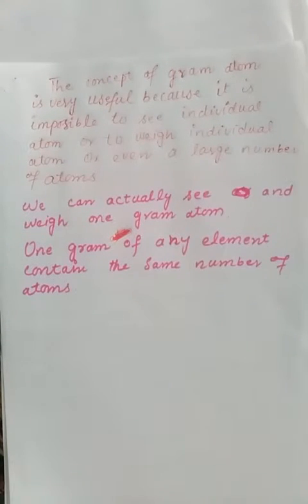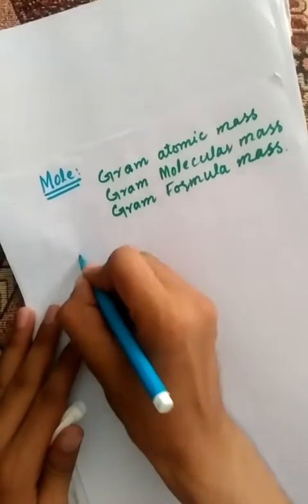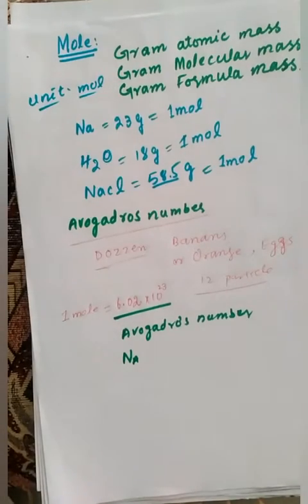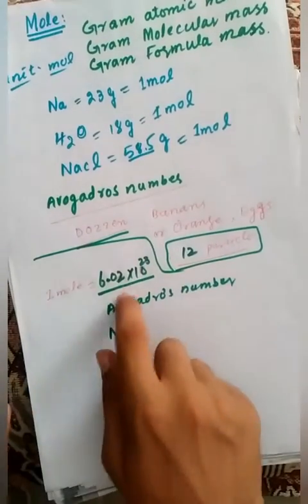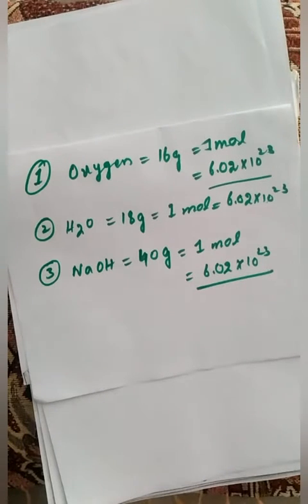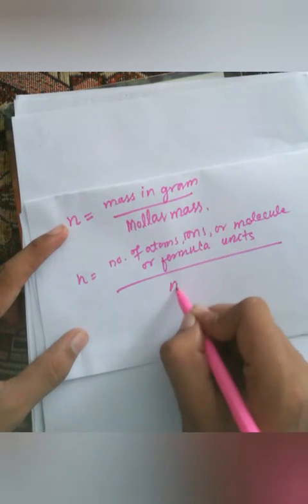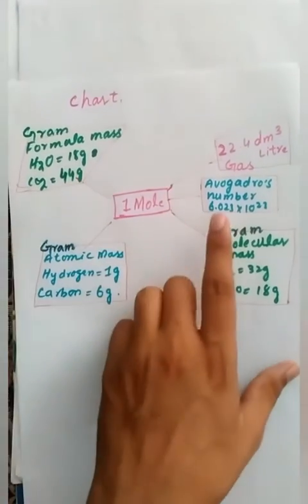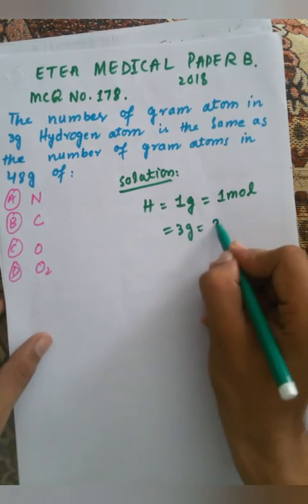Mole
This vedio is all about MOLE concept and also contain Mole related mcqs in ETEA and mcqs solution.Language english.